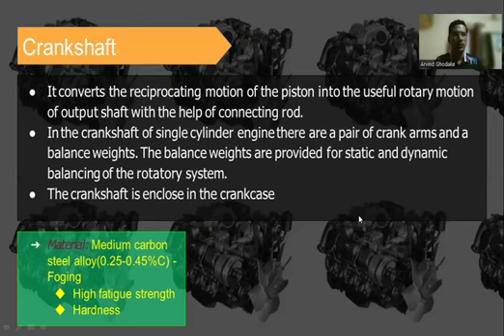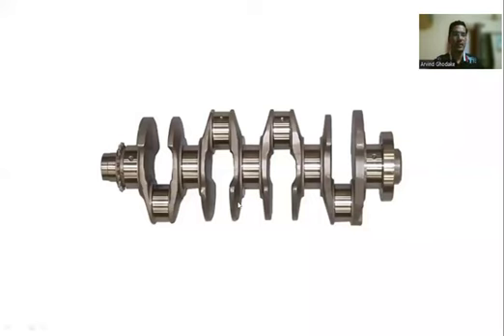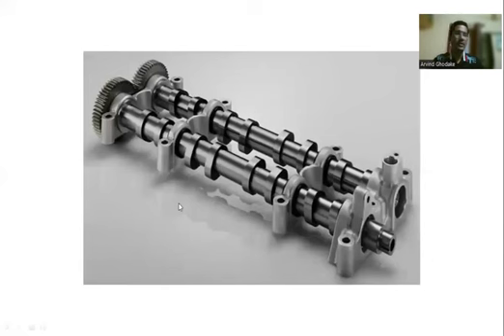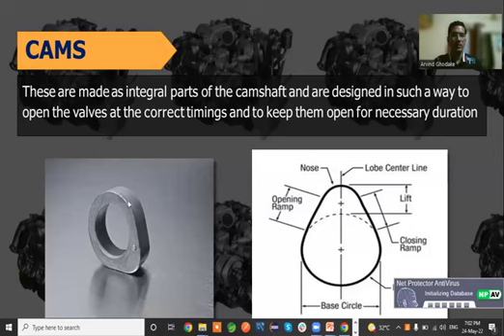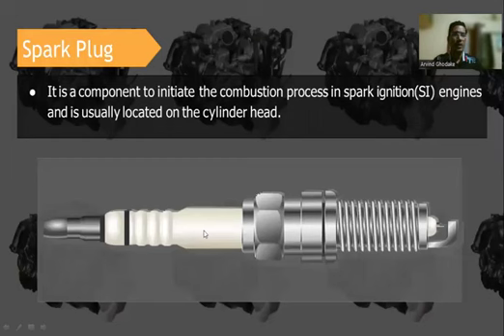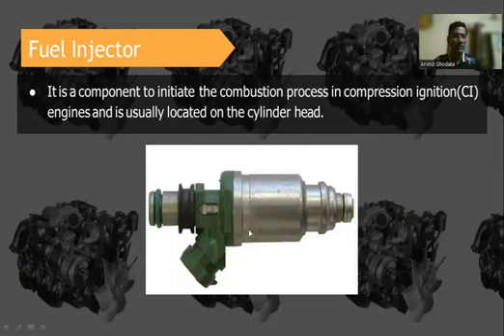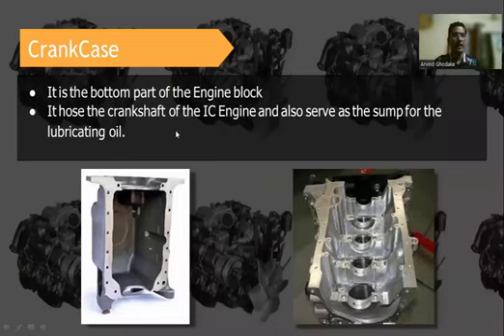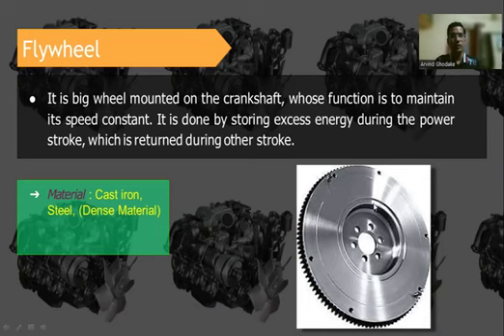MSD IC Engine Components 02